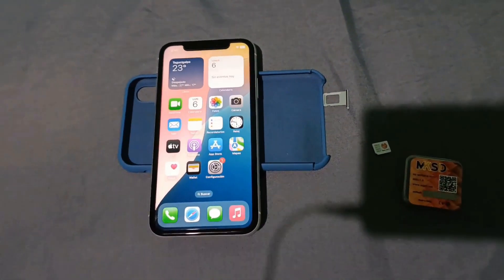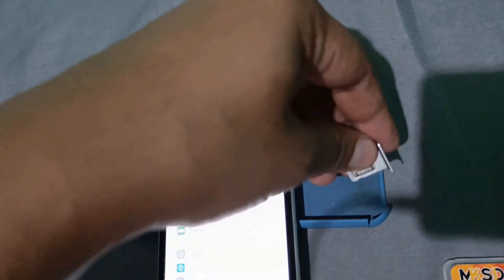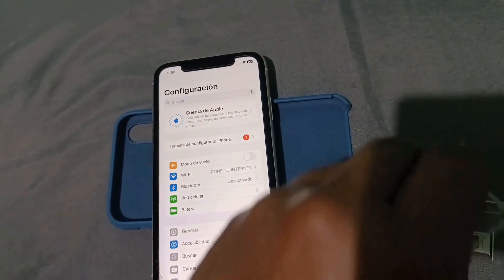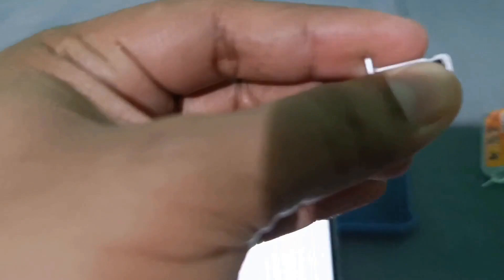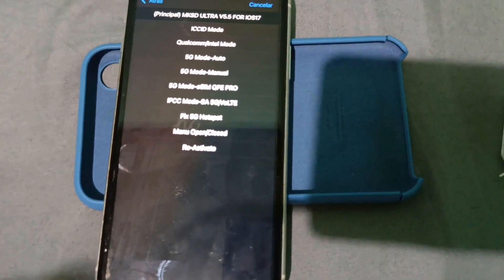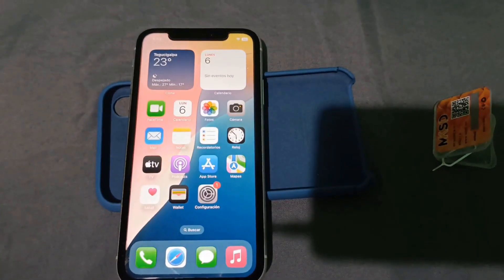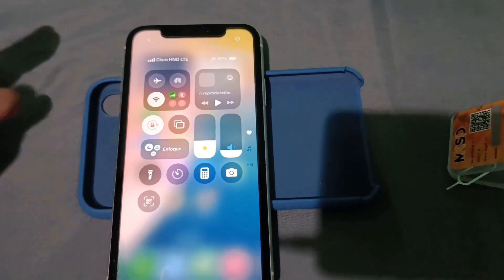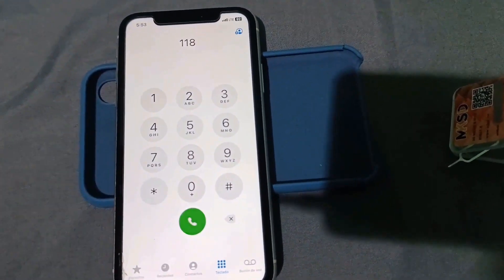New Method 2025! Unlock your iPhone on iOS 18.2.1 with RSIM Easy and Fast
Is it possible to unlock an iPhone on iOS 18.2.1 in 2025? The answer is here. In this video, I explain how RSIM works and how you can use it to unlock your device easily and quickly.

***REQUIREMENTS:
Know iCloud, have the latest iOS installed and check that it is not blacklisted.
***IMPORTANT:
For each SIM card you use, you must configure the card. If you format the iPhone from the factory, it will be blocked again and the iOS will only update via Wi-Fi.
***RSIM/Heicard/MKSD Ultra:
For internet you must go to Settings, Cellular, Options and activate data roaming, if it does not work in "Network Selection" turn off the automatic and manually choose the carrier of the simcard you want to use.
***RECOVER THE SIGNAL WITH RSIM:
You must go to Settings, Cellular, Sim Applications and then "Activate Sim Signal".
***RECOVER THE SIGNAL WITH Heicard:
You must go to Settings, Cellular, Sim Applications and then "Reload TMSI".
***RECOVER THE SIGNAL WITH MKSD Ultra:
You must go to Settings, Cellular, Sim Applications and then "Re-Activate".